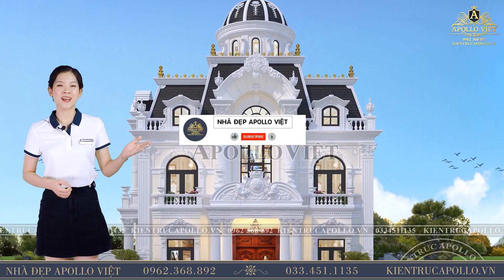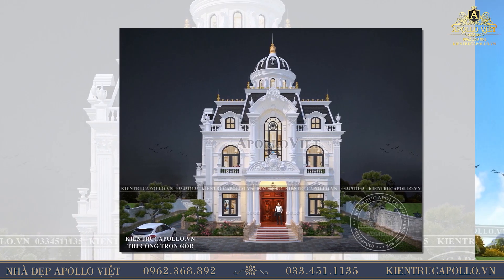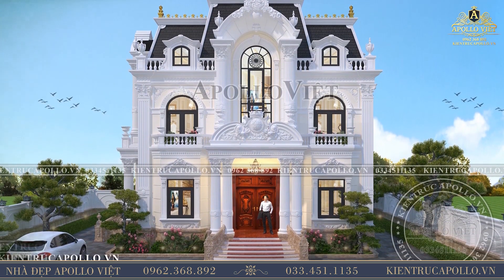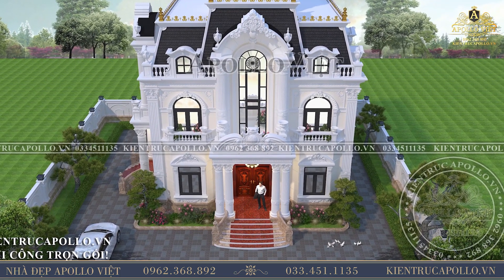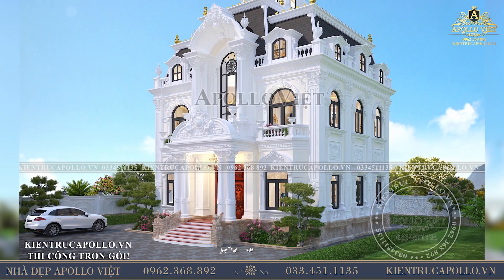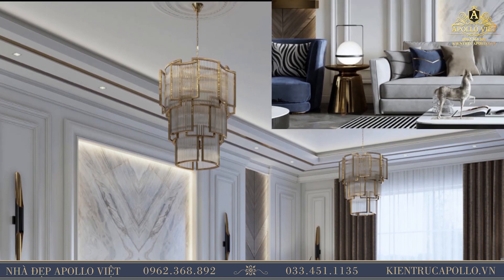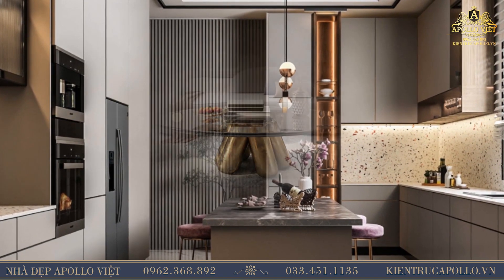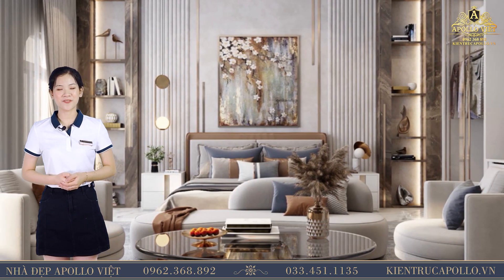Mê mẩn trước thiết kế trọn gói kiến trúc nội thất mẫu Biệt thự 2 tầng 1 tum đẹp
👉Thiết kế Biệt thự Tân cổ điển 2 tầng 1 tum của gia đình chị Hiền tại Đà Nẵng là mẫu nhà đẹp được săn đón nhất trong năm vừa qua

👉Những đường hoa dây, hoa văn phào chỉ cùng hệ thống trụ cột được bố trí xung quanh ngôi nhà thể hiện sự tinh tế, tài ba của đội ngũ KTS Apollo Việt
Theo dõi Siêu Phẩm Biệt thự đẹp Tân cổ điển 2 tầng 1 tum nổi bật tại Hải Phòng

🏡Thông tin chung về công trình Mẫu Biệt thự 2 tầng 1 tum BT20118
🔸 Chủ đầu tư: Chị Trần Thị Hiền
🔸Địa chỉ: Đà Nẵng
🔸Mặt tiền: 15m
🔸Diện tích xây dựng: 15m x 12m
🔸Loại hình: Biệt thự Tân cổ điển + Nội thất Luxury
🔸Không gian: Phòng khách, Phòng bếp & ăn
🔸Chất liệu: Da nhập khẩu cao cấp
🔸Đơn vị tư vấn thiết kế, giám sát: Apollo Việt
🏡Công năng bố trí hợp lý, tối ưu diện tích và khoa học gồm có:
Tầng 1: Phòng khách, Phòng bếp, Phòng ăn, 1 Phòng ngủ, 1 WC
Tầng 2: Phòng SHC, 2 phòng ngủ
Tầng tum: Phòng thờ, Phòng tập, Sân phơi

Mời Qúy vị và các bạn cùng chiêm ngưỡng vẻ đẹp của công trình và khám phá những điều tuyệt vời từ mẫu nhà đẹp này!

Nếu quý vị đang tìm kiếm 1 đơn vị tư vấn thiết kế chuyên nghiệp, tận tâm hãy gọi ngay số hotline hoặc 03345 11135 để được Tư vấn miễn phí

          CTCP KIẾN TRÚC APOLLO VIỆT
𝑺𝒂𝒏𝒈 𝒕𝒓𝒐̣𝒏𝒈 𝒗𝒂̀ 𝒌𝒉𝒂́𝒄 𝒃𝒊𝒆̣̂𝒕 – 𝑽𝒖̛̃𝒏𝒈 𝒕𝒓𝒐̣𝒏 𝒏𝒊𝒆̂̀𝒎 𝒕𝒊𝒏
❌Bản quyền thuộc về "CTCP Kiến trúc Apollo Việt"⛔
© Copyright by CTCP Kiến trúc Apollo Việt ⚠️ Do not Reup ⚠️